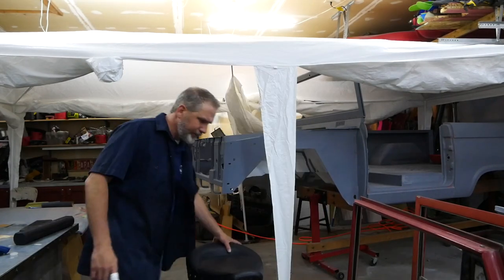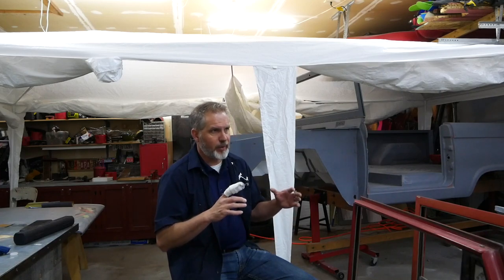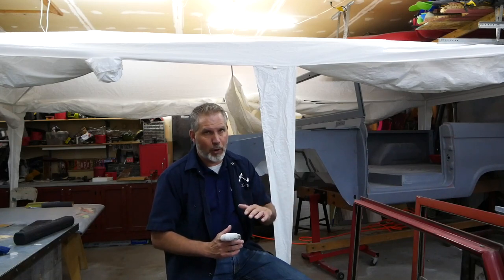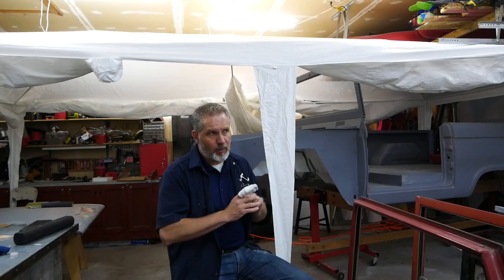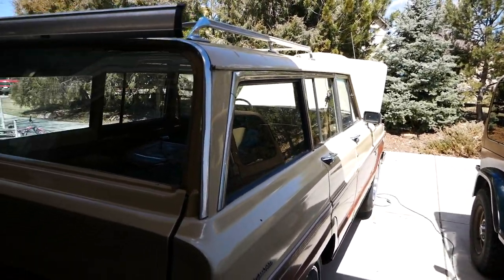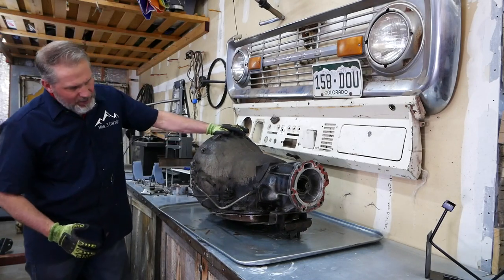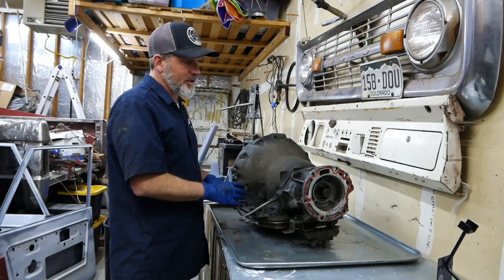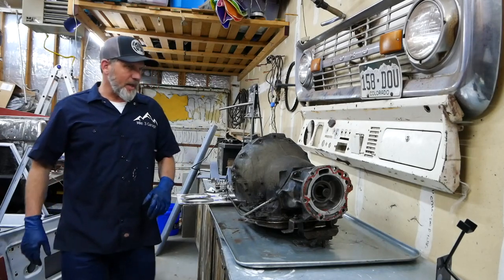Jeep Wagoneer Diagnosis...Torqueflight 727 Bomb!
Took a break from the Early Broncos to diagnose the issue with the Jeep Wagoneer.  Found the problem, and it is big!